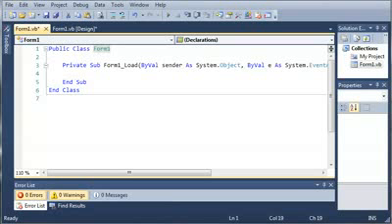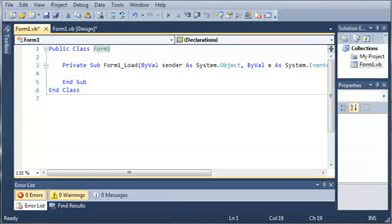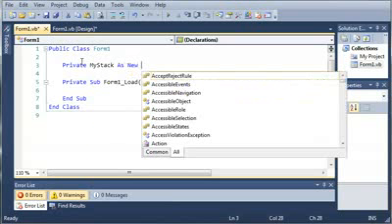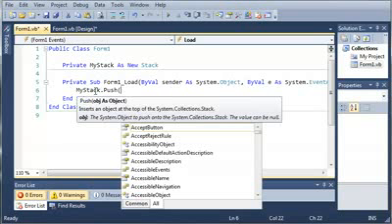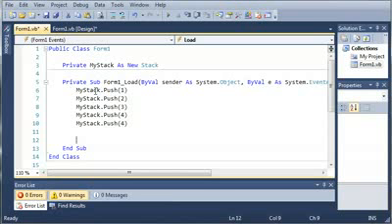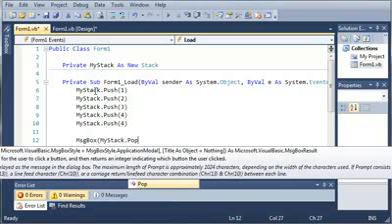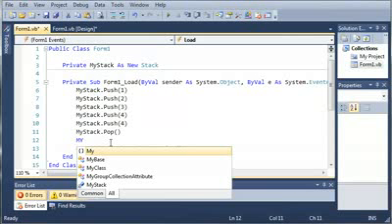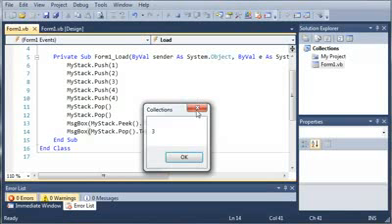Visual Basic - 84 - Stacks